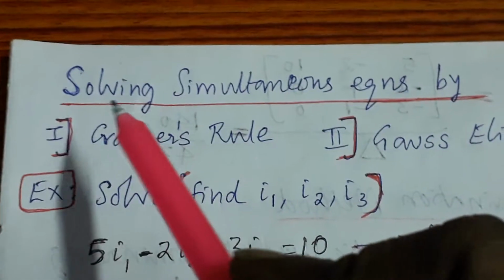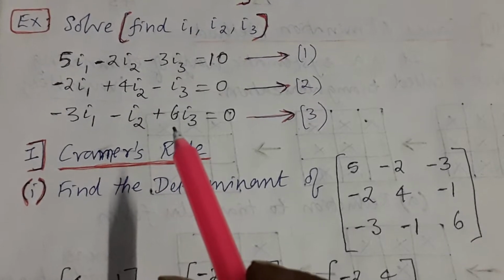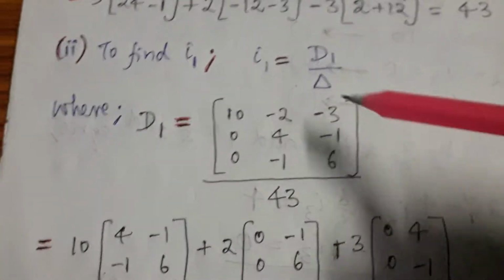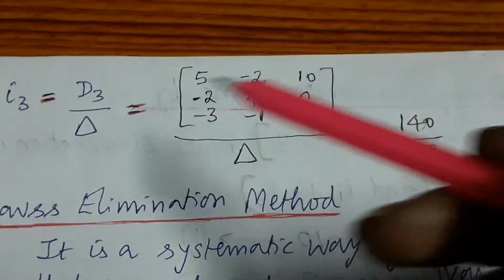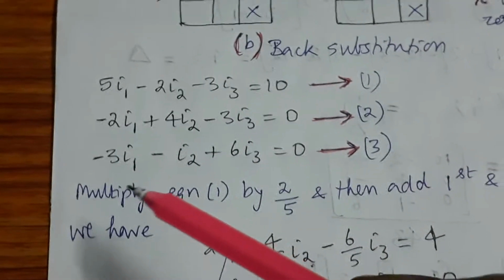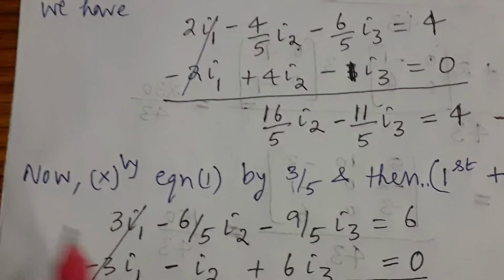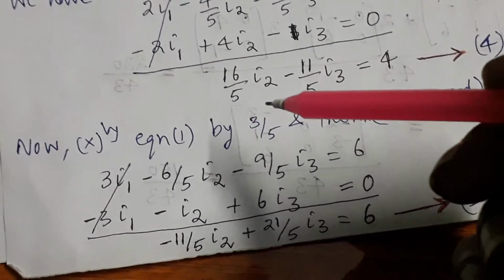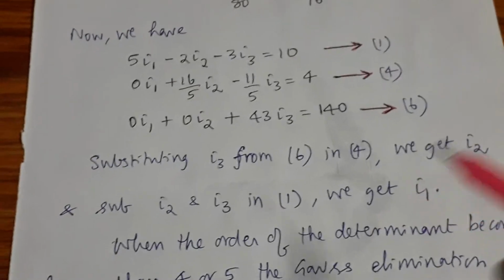Solve - Gauss Elimination Method (Eng)